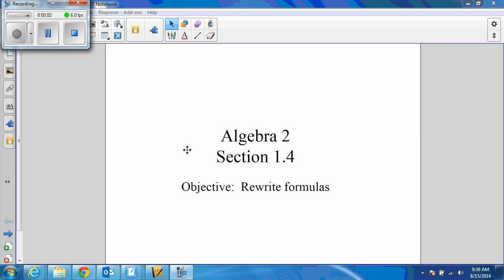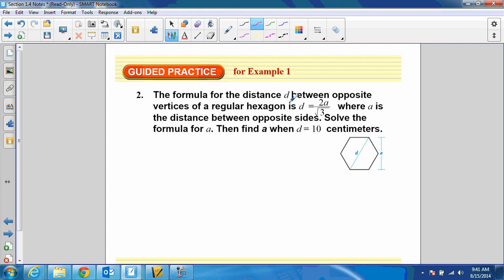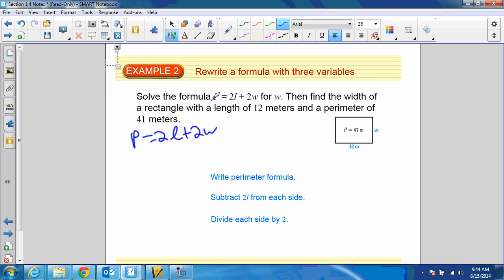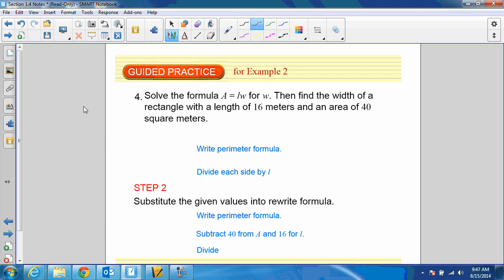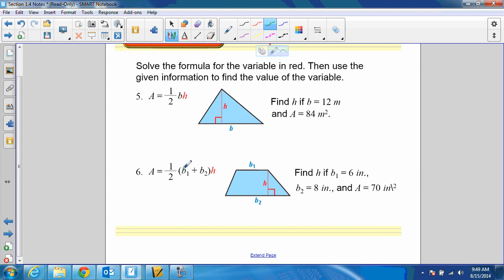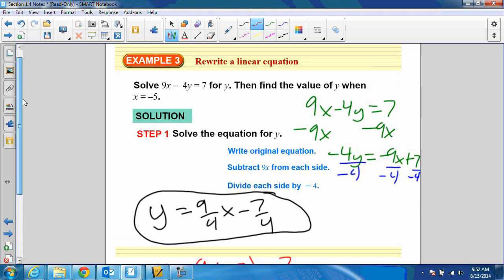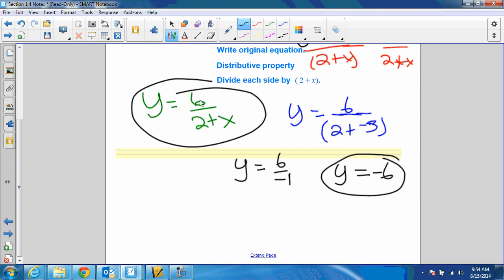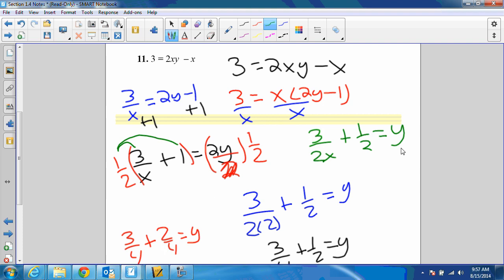1 4 Rewriting Formulas